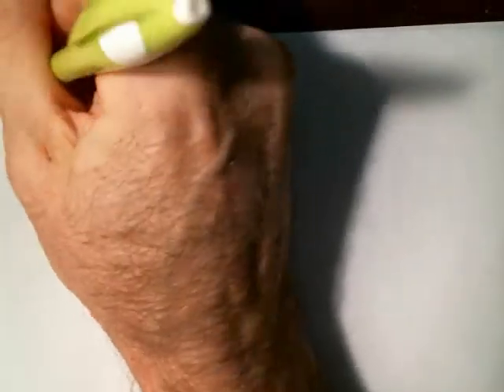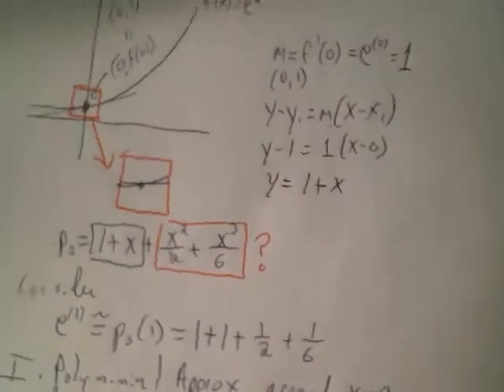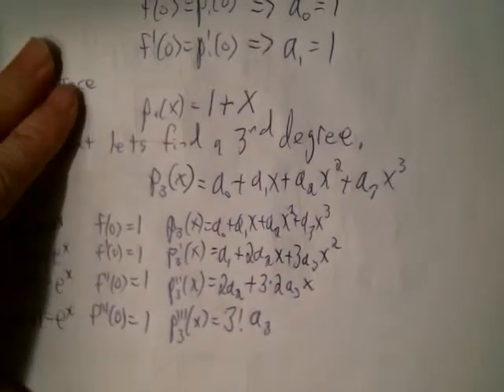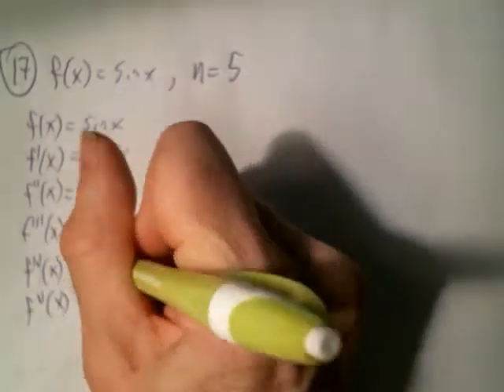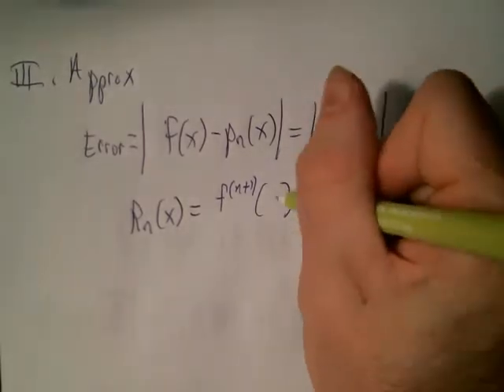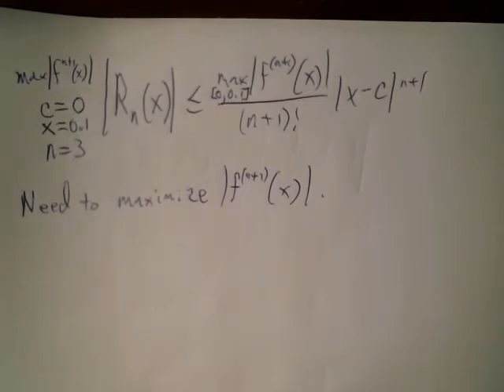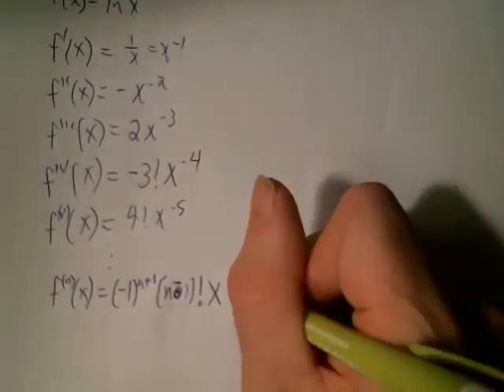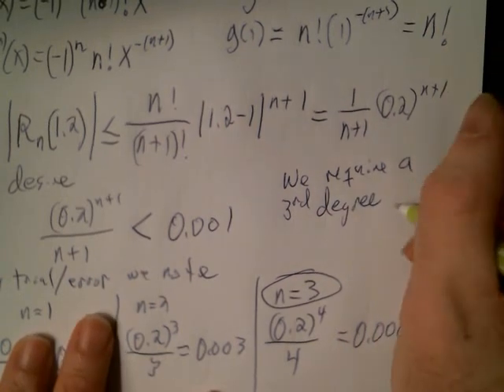1620 9 7